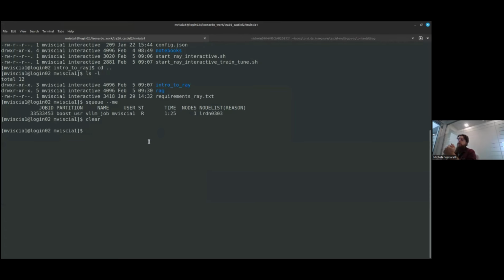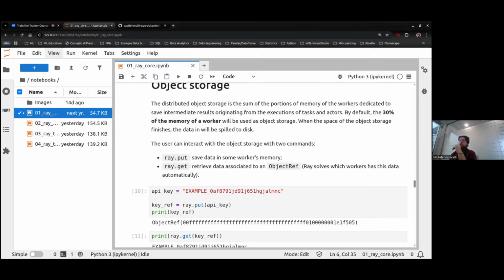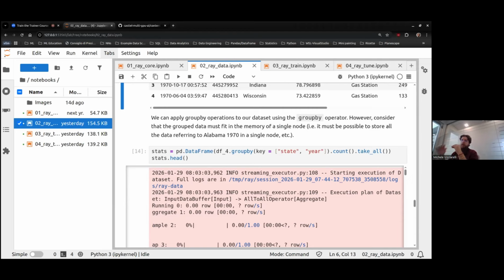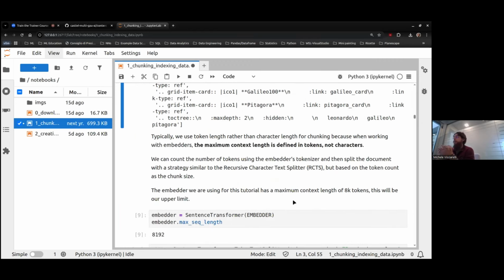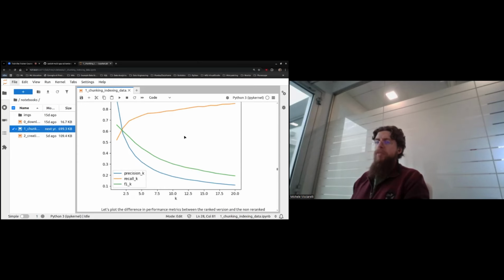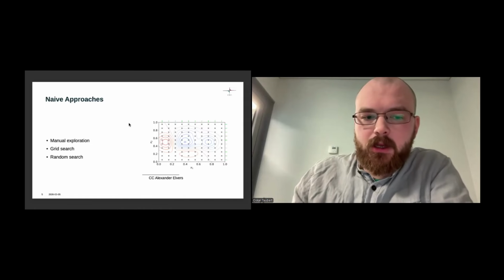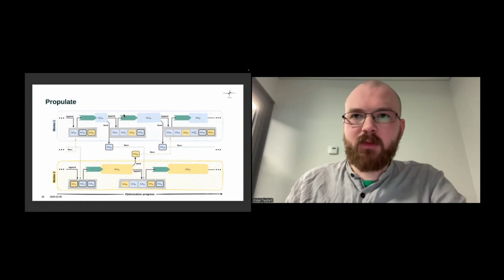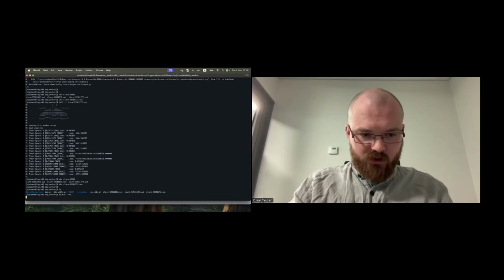Advanced RAG Architectures & Hyperparameter Optimisation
Our final training day explores cutting-edge application design and the final stages of model refinement. Michele Visciarelli from NCC Italy demonstrates the integration of Ray and Retrieval Augmented Generation (RAG) to build scalable, knowledge-based AI systems. To conclude the series, Oskar Taubert from NCC Finland leads a session on Hyperparameter Tuning, providing the mathematical and practical frameworks necessary to optimise model settings and achieve peak performance.